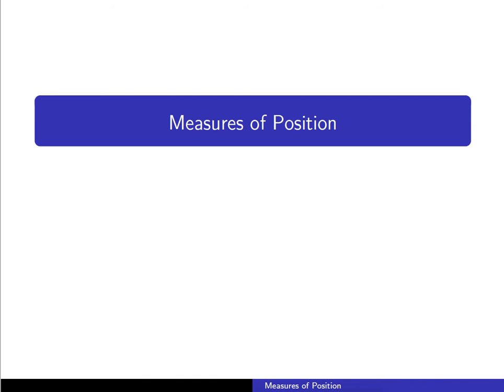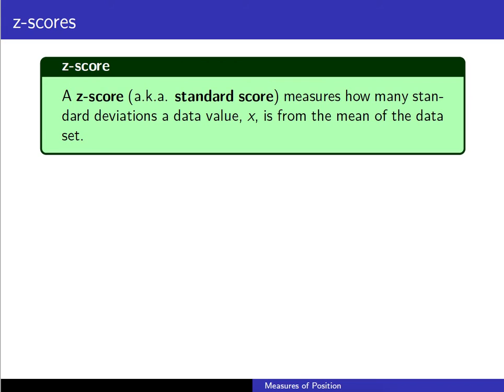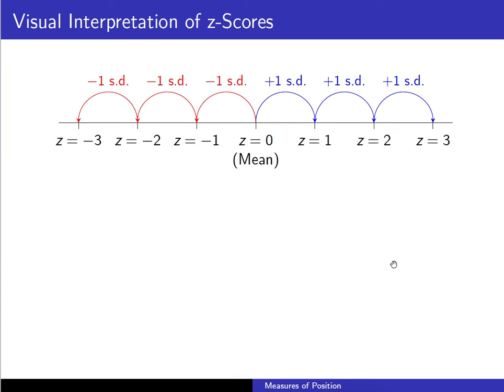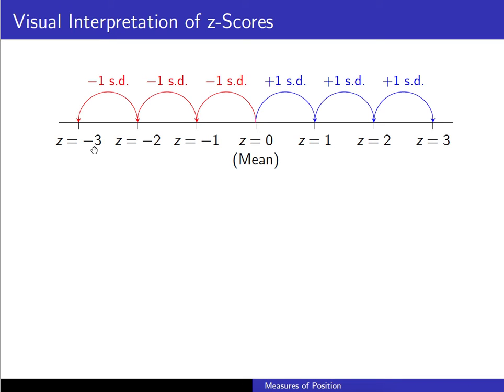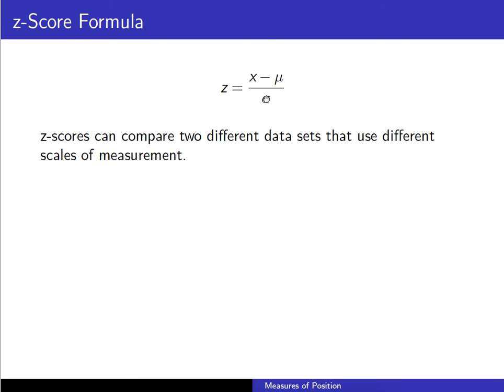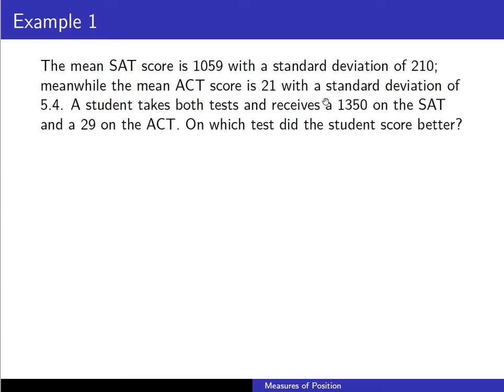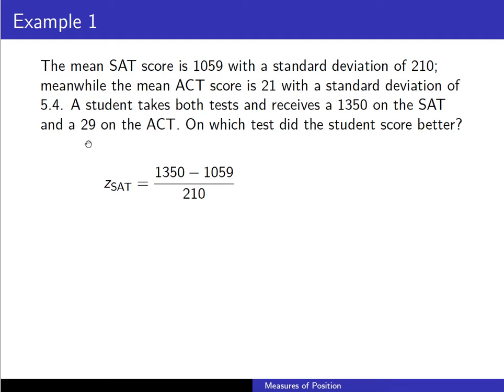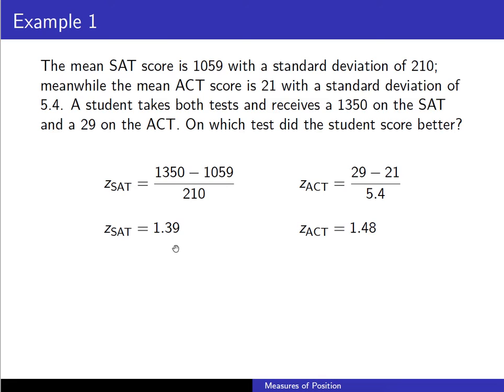Measures of Position (part 1)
Calculating and interpreting z-scores.